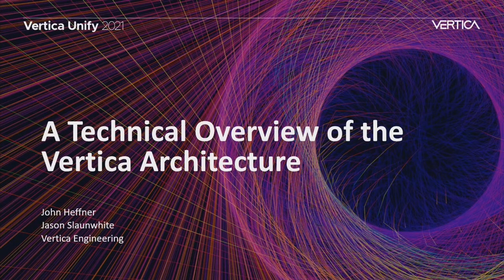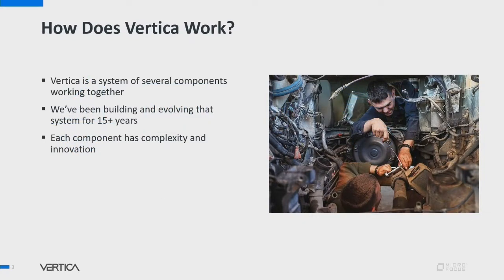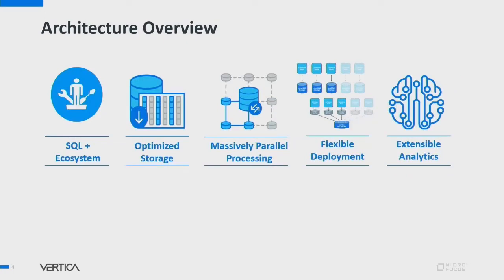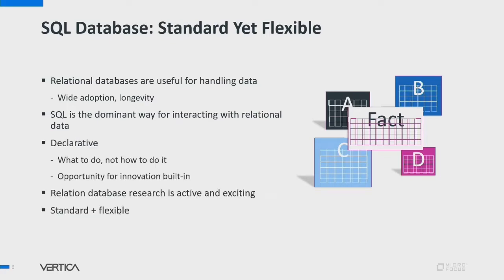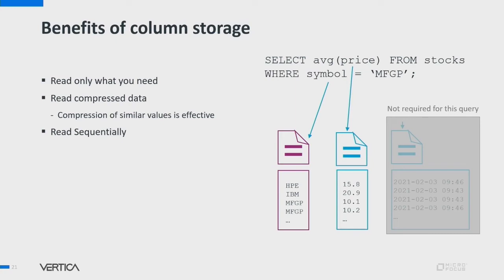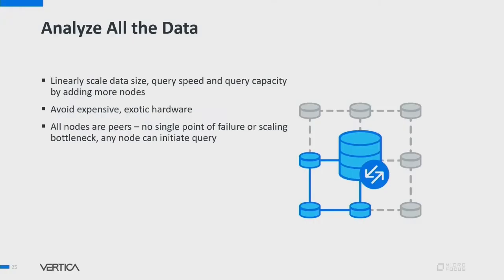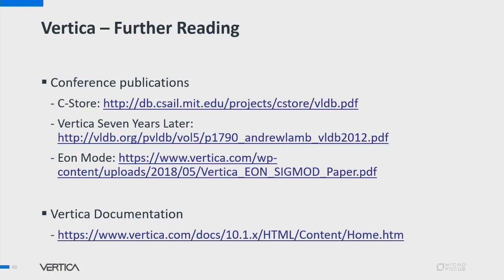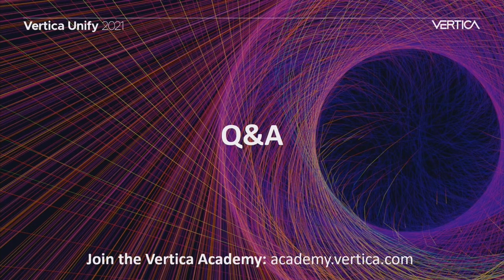Technical overview of Vertica architecture